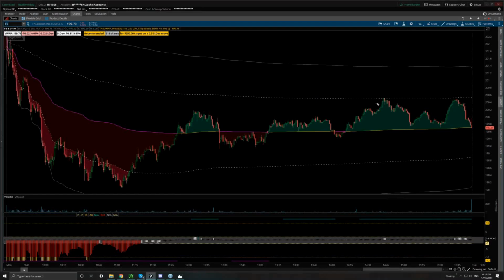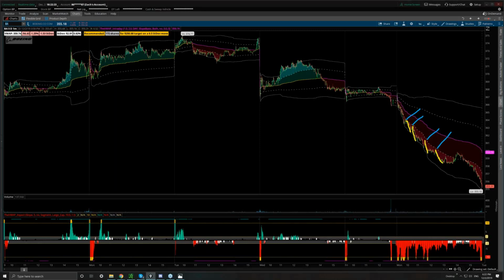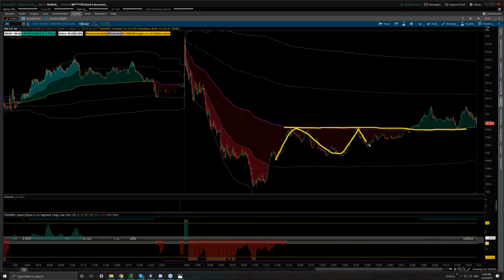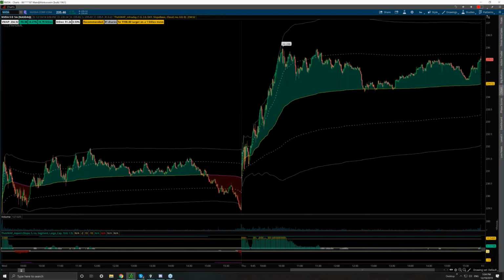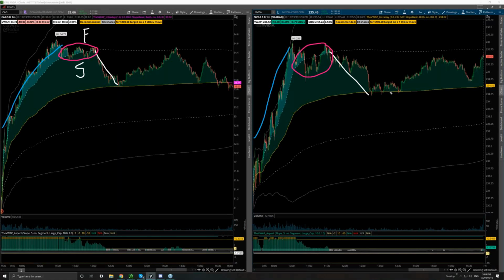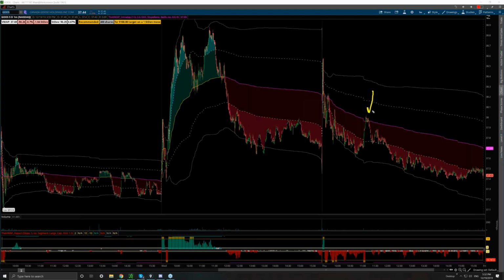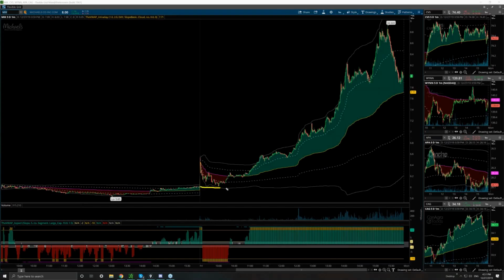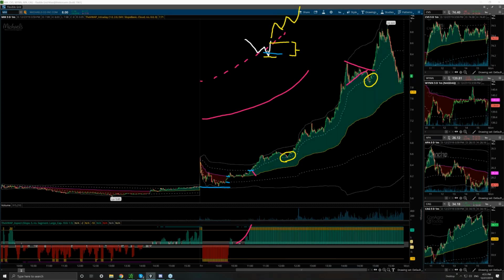23 intraday chart examples